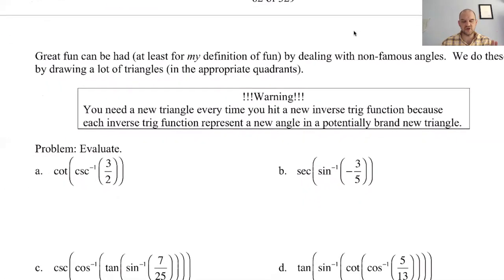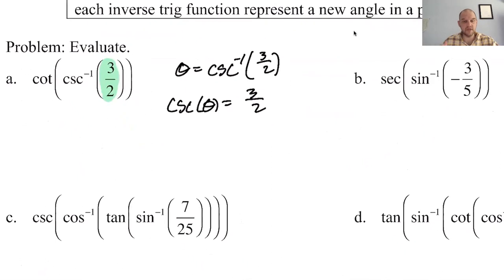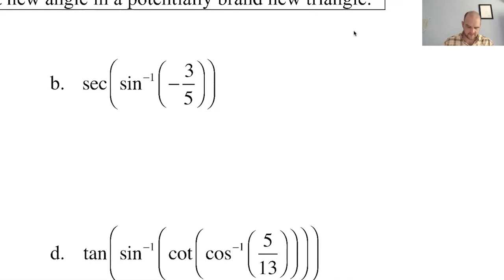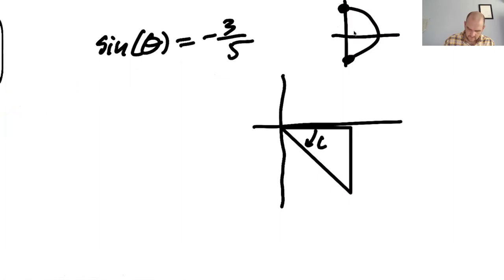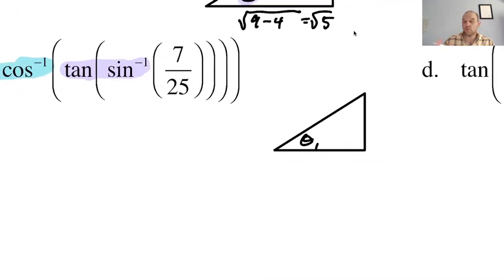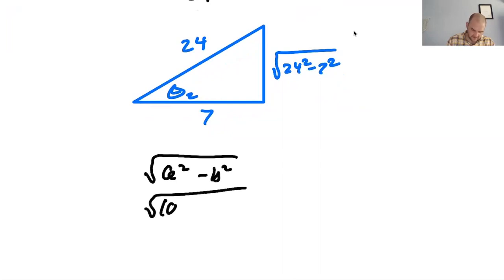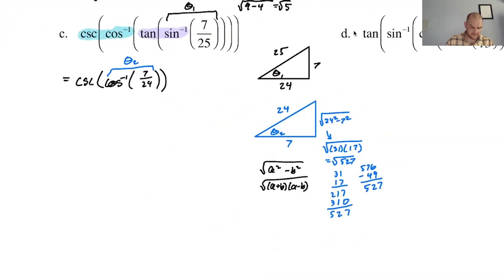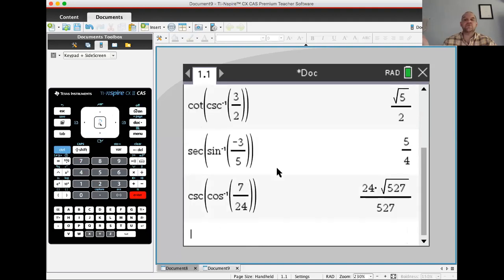Compositions of Trig and Inverse Trig pg 63, pt 1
Topics: Compositions of trig and inverse trig functions where the final answer is a famous angle; compositions of trig and inverse trig functions where the final answer is a ratio; drawing triangles; new triangle for every new inverse trig function